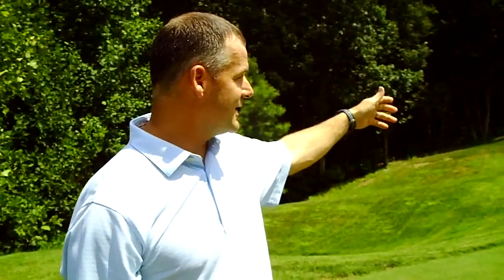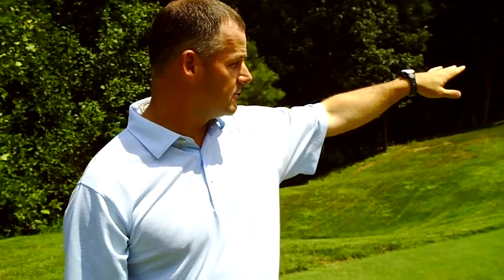Short Game Facility